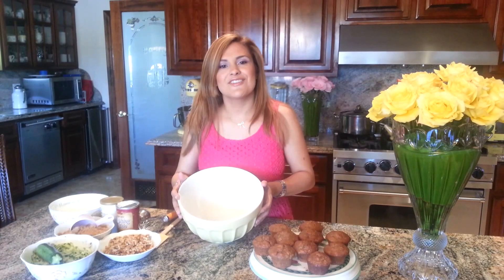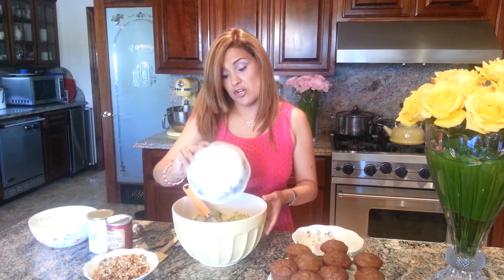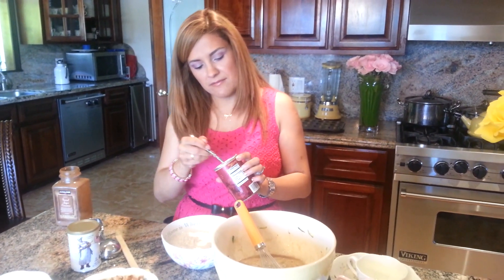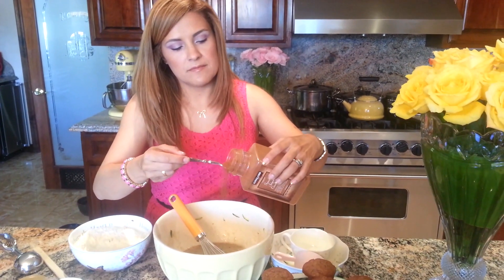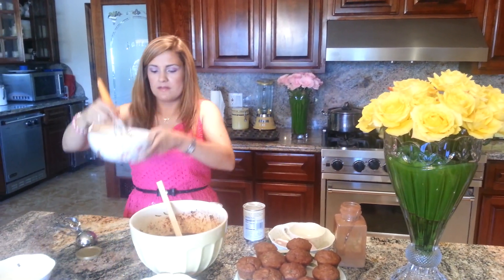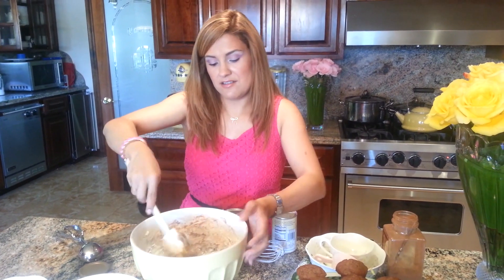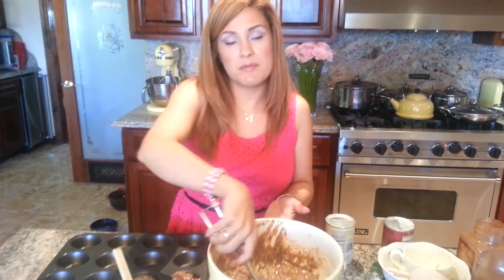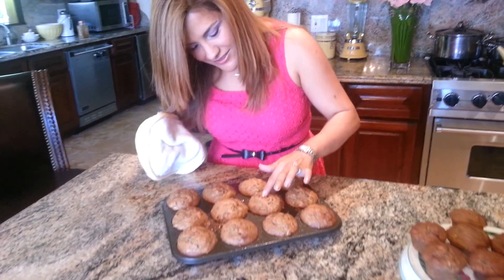💖 Zucchini Bread Muffins - RECIPE by Mommy Is A Chef Episode 20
How to make Zucchini bread from scratch.Try my easy homemade recipe.
JUST 1 1/2 cup brown sugar (One and half cups of sugar) Follow the recipe below
3 eggs
2 cups zucchini
1 1/2 cups of brown sugar
1/2 cup corn or melted coconut oil
2 cups  all-purpose flour
2 teaspoon ground cinnamon
1/2 teaspoon baking soda
1 teaspoon baking powder
1 cup chopped walnuts or pecans By Heidy Guzman (Mommy Is A Chef)

Zucchini Muffins / Zucchini Bread / Zucchini Muffins recipes / Zuquini / easy zucchini bread / coconut oil recipes /
uses for coconut oil / zucchini bread from scratch / zucchini muffins from scratch / zucchini muffins tutorial / homemade / uses for coconut oil / Sunday brunch recipe ideas